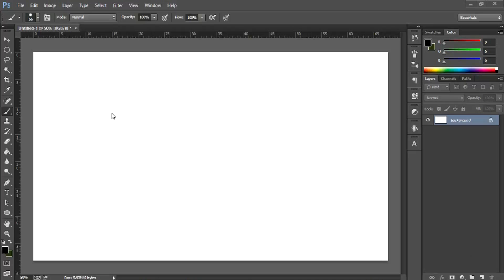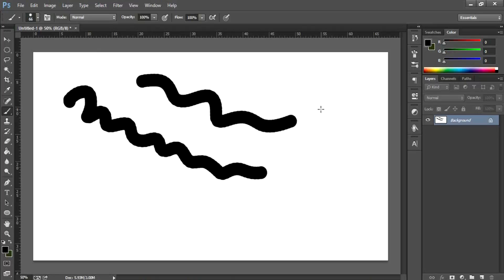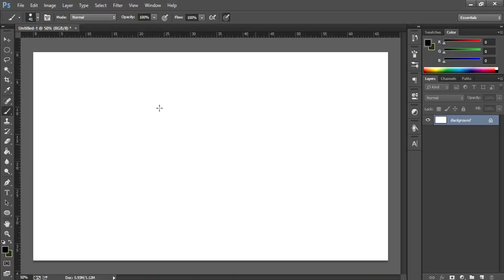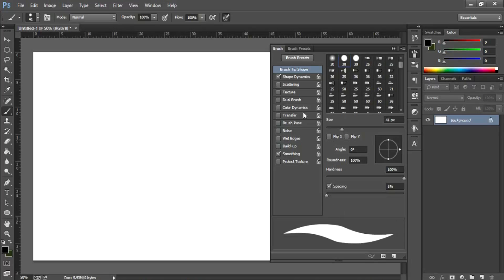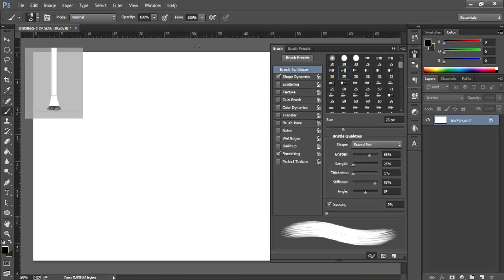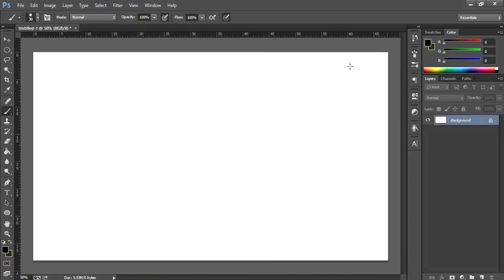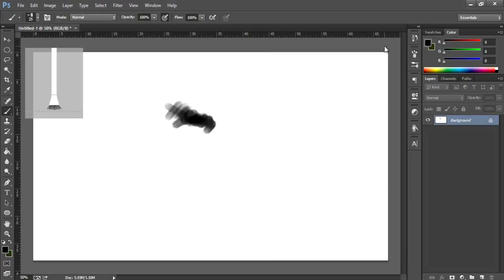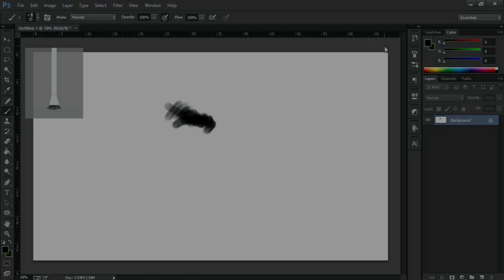How to Set up your Graphics Tablet with Photoshop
This is how I use my wacom graphics tablet in Photoshop